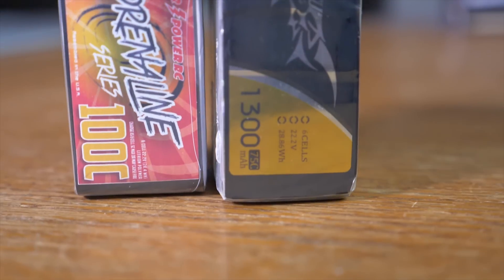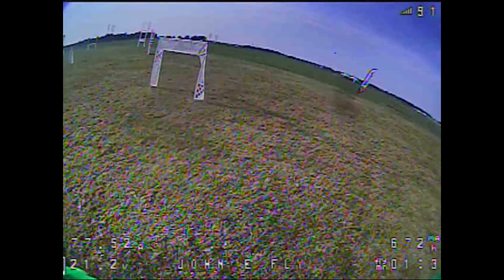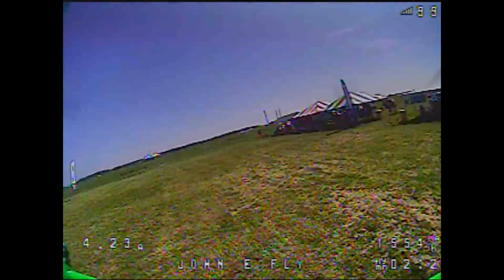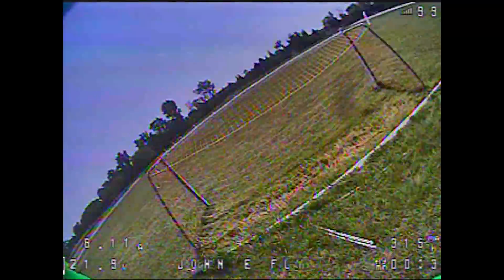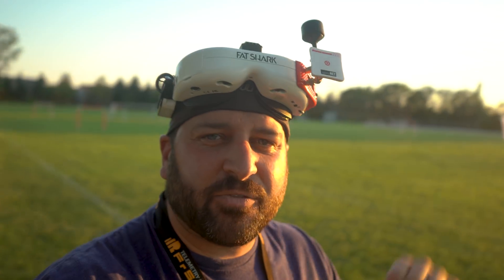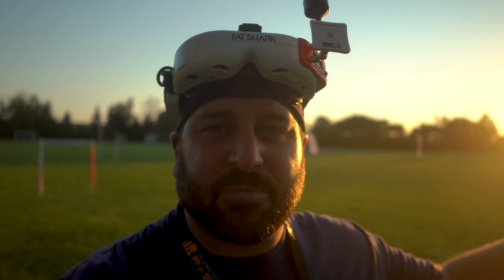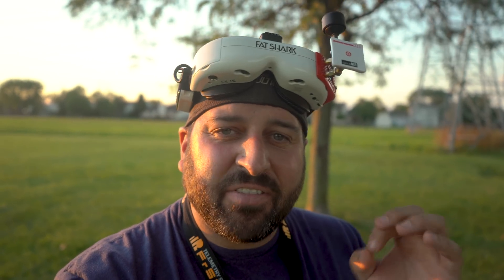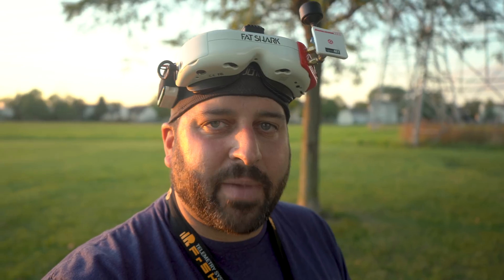Too Good To Be True? Thunderpower 100C 1100mah 6S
Today we take a look at the 6S battery which too good to be true on paper.  Can you really get a high performance 6S battery with 1100mah capacity which weighs under 180g?  Today we check it out, throw it on the scale and hit the field.